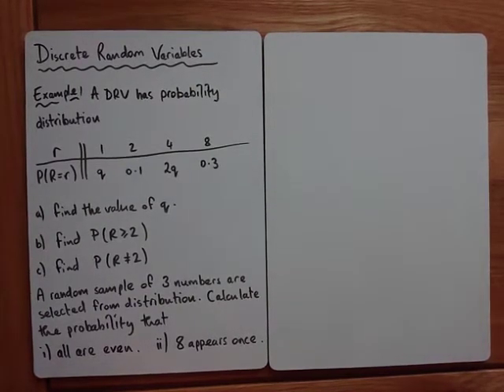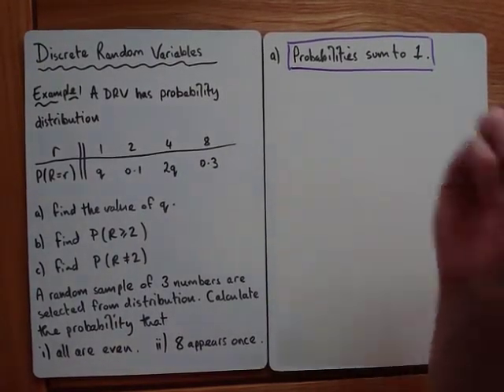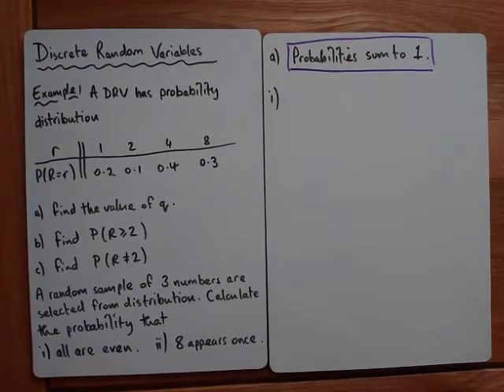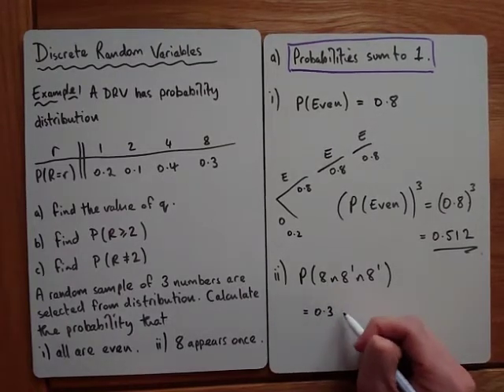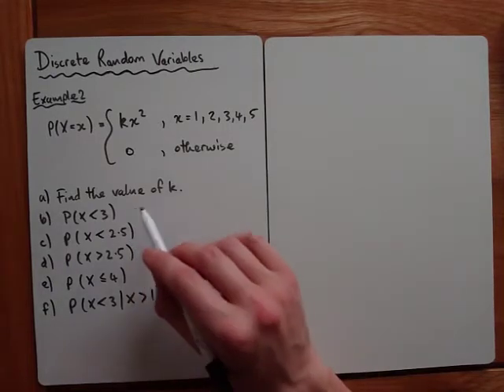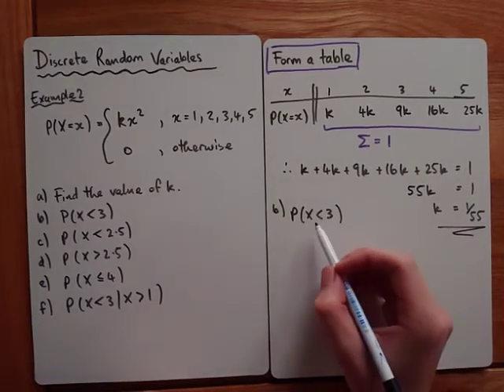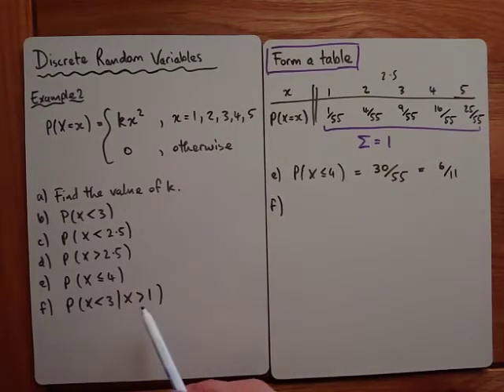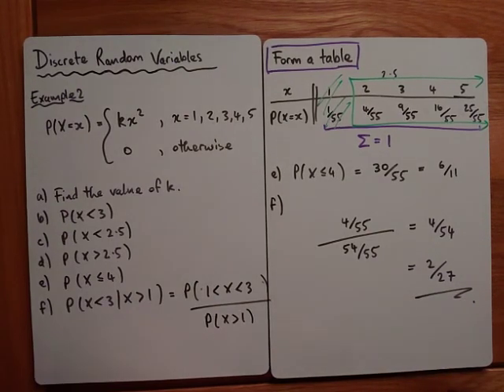Discrete Random Variables - Introduction